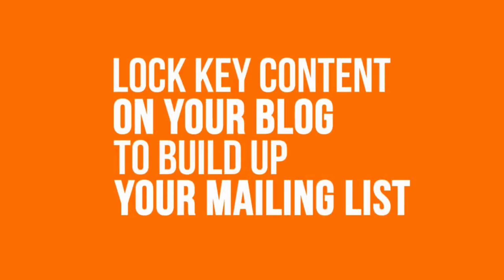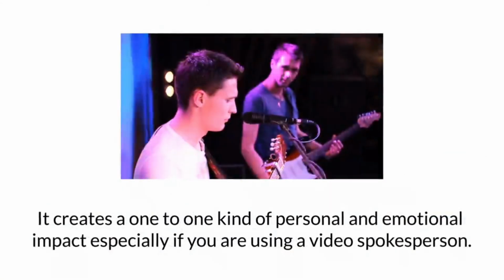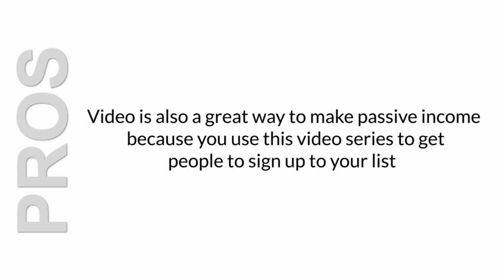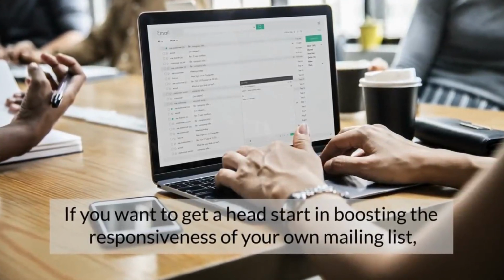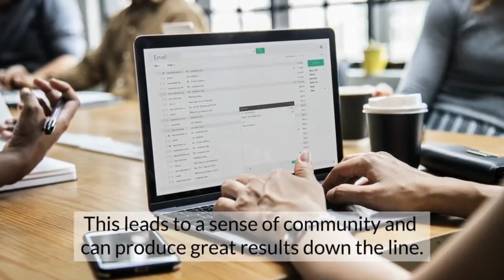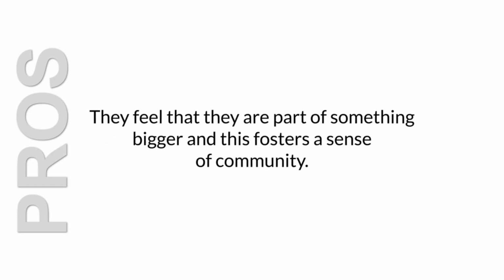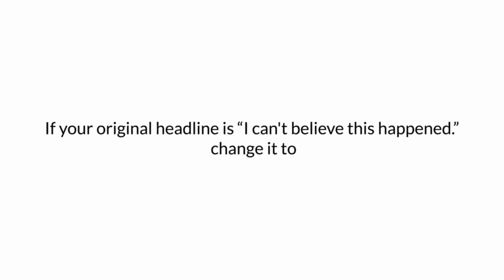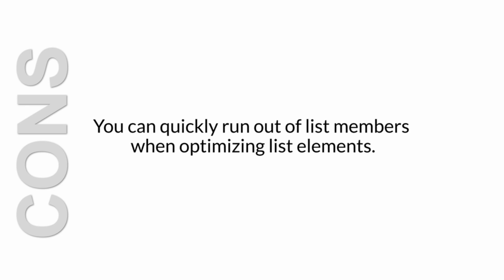"Smart Strategies to Market Your Business"facts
Discover effective strategies to market your business and reach your target audience. From leveraging social media and SEO to building strong customer relationships, learn how to create a powerful marketing plan that drives growth and success.